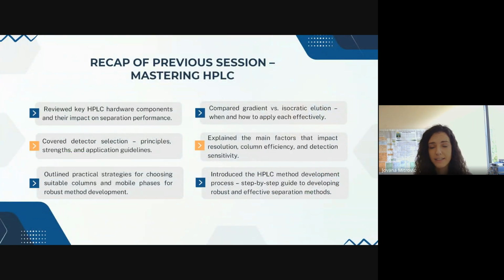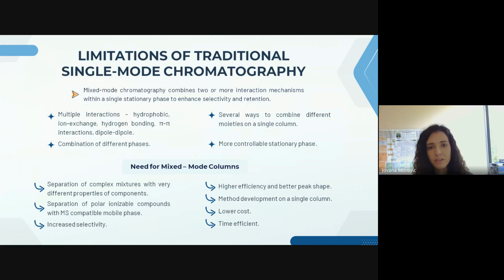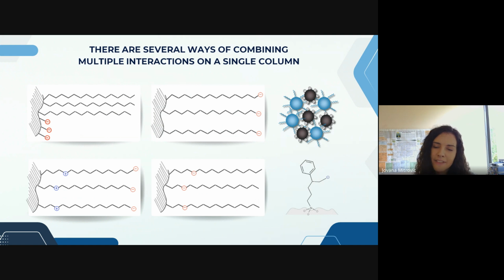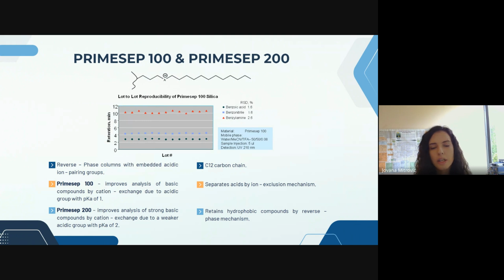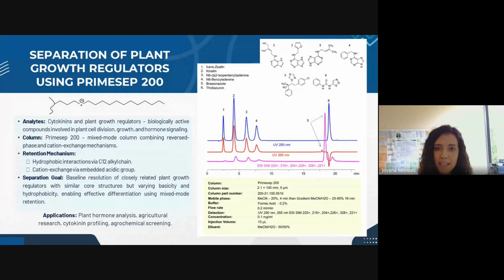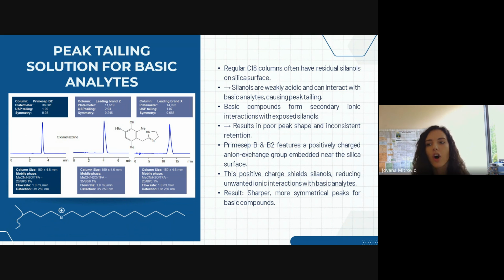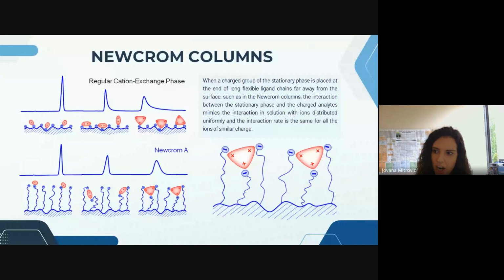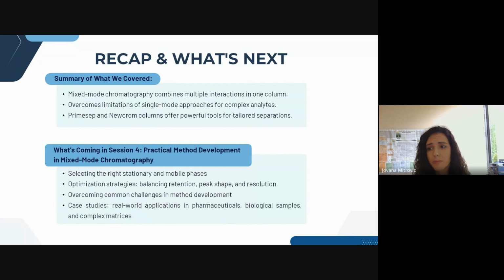Introduction to Mixed Mode Chromatography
Session 3: Introduction to Mixed-Mode Chromatography in HPLC
What is mixed-mode chromatography?
Advantages over single-mode techniques (RP, IEX, HILIC, etc.)
Mechanisms of multiple interactions: hydrophobic, ionic, hydrogen bonding, and π-π interactions
How mixed-mode selectivity can improve complex separations